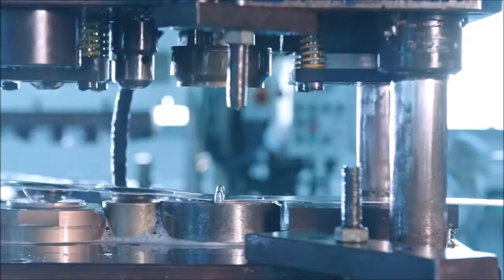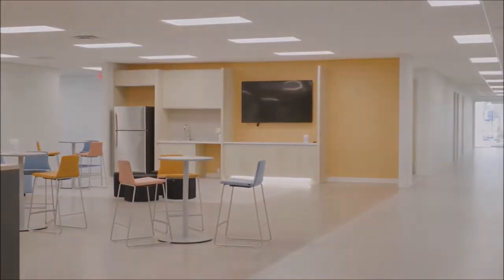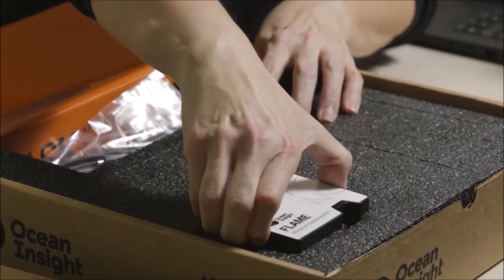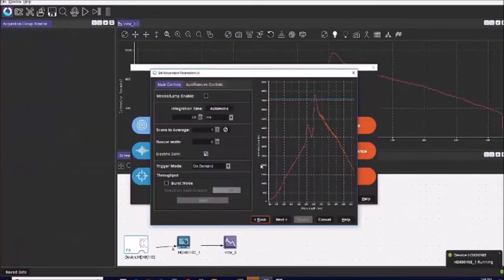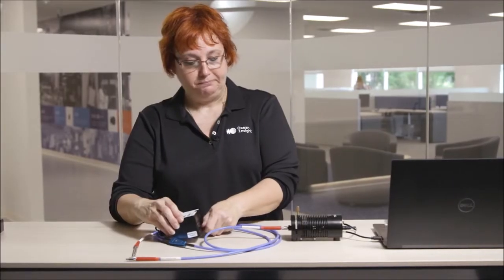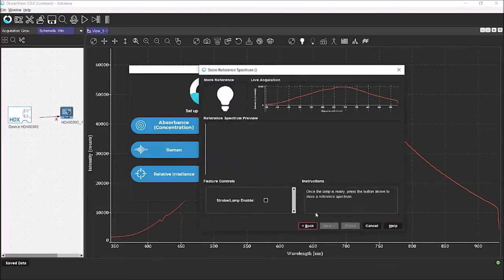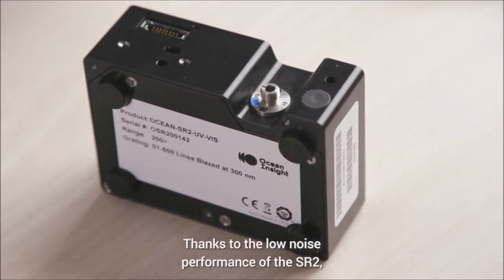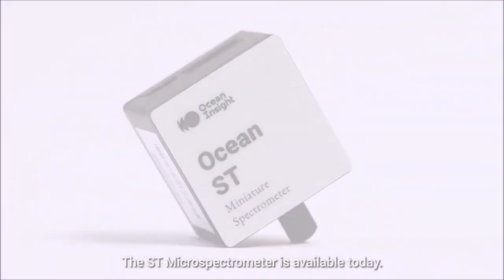Ocean Insight General Overview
ISPhOA 2022